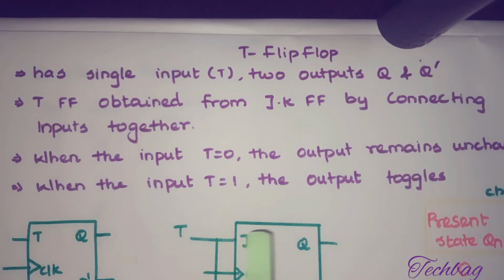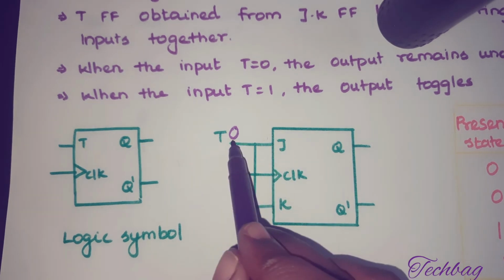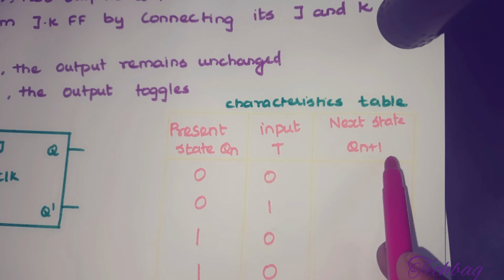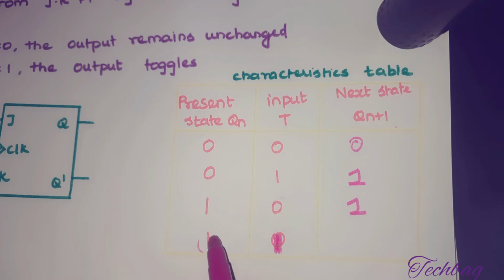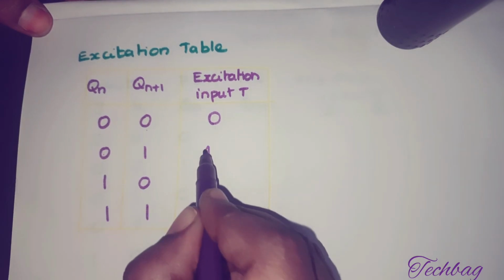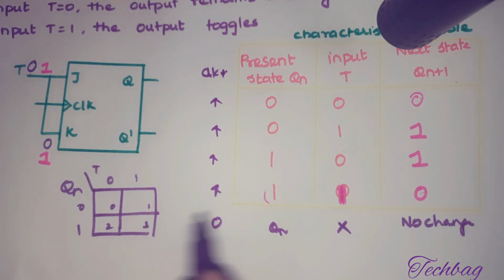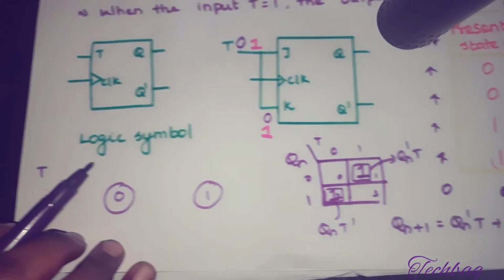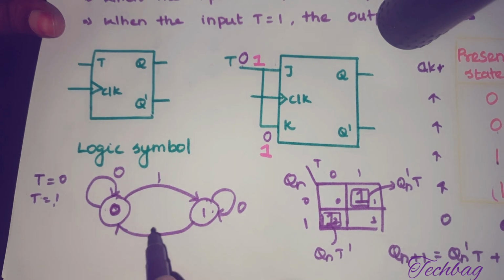T flipflop | Toggle flip flop | Digital electronics CS8351# EE3302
T flip flop is obtained from JK flip flop by  connecting J and K inputs together and giving them with single input called T.